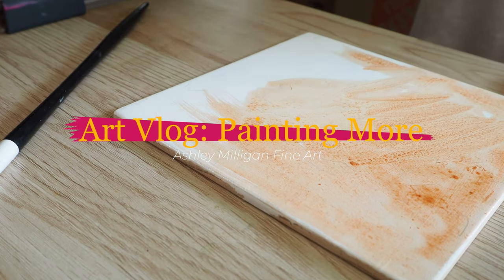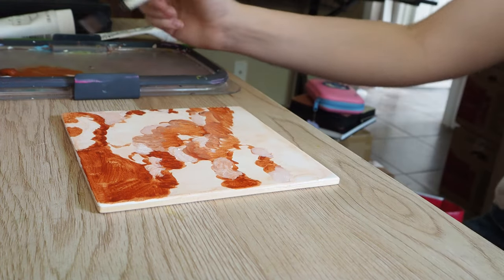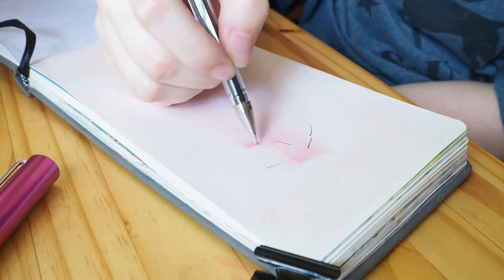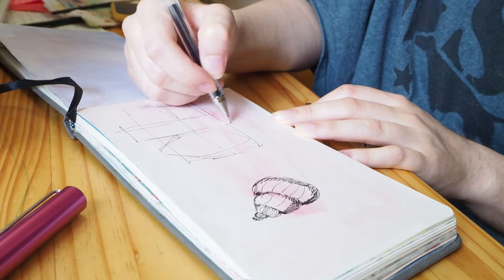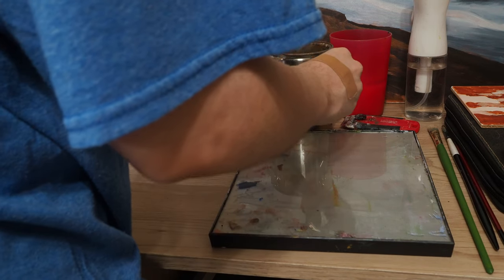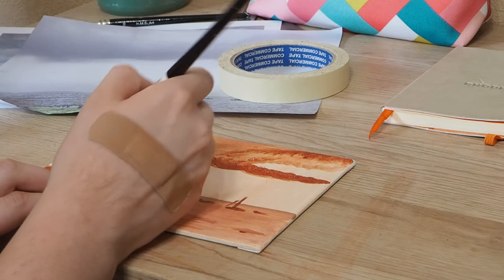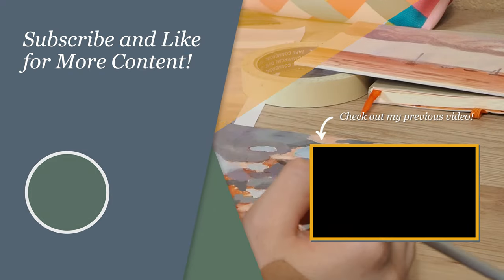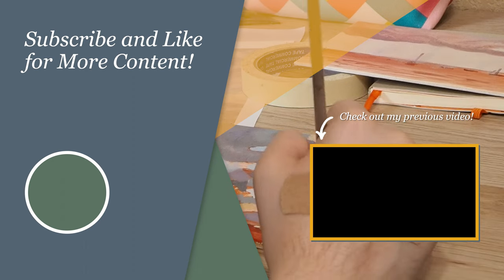Art Vlog: Painting More and Working in Sketchbook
In today's vlog, I am sharing my opinions and problems about these two paintings. And I'm also chatting about the importance on working on paintings for yourself. Hope you enjoy!